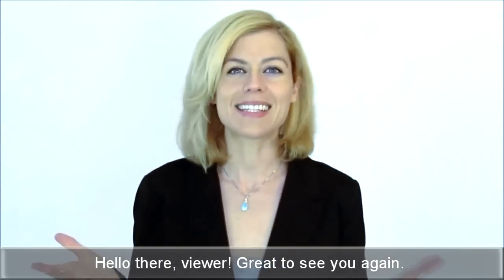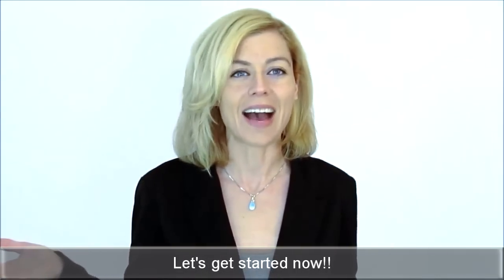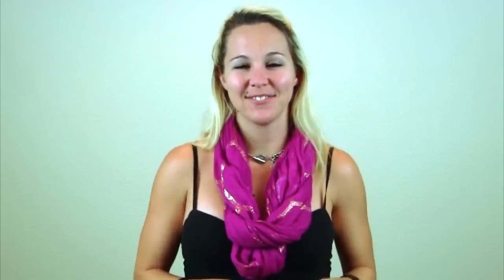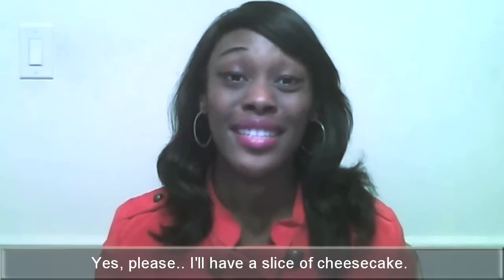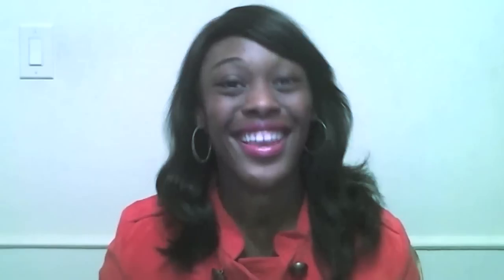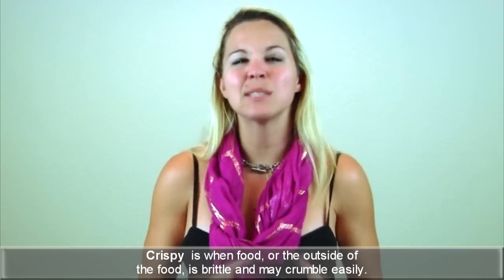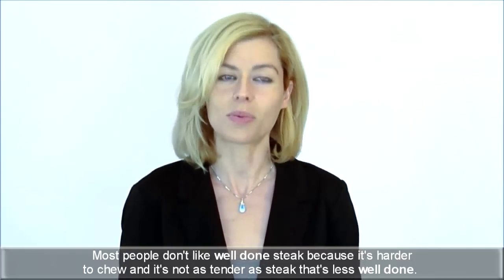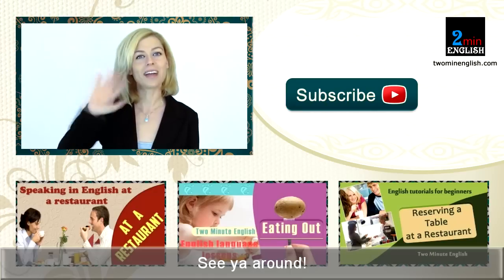Improve Your English - Speaking English At a Fine Dining Restaurant - Simple English Lessons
Fine dining, just as the name suggests, offers the finest in food, service and atmosphere. We will practice some conversations which will help us to start a conversation or order food at a fine dining restaurant.

In this lesson you will learn how to order food and how to get your check in a fine restaurant. You should feel comfortable in a restaurant of any kind once you learn some of the phrases you'll see in this lesson..